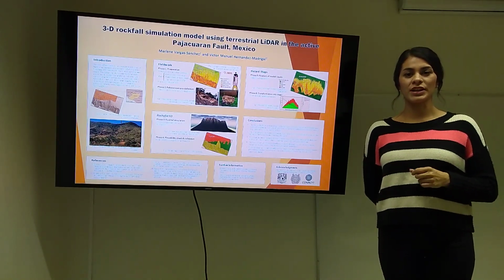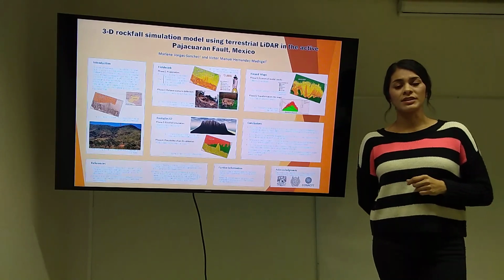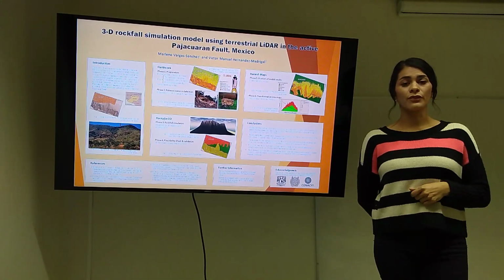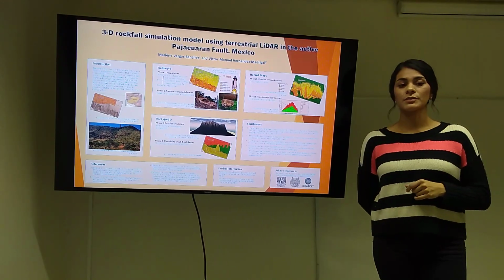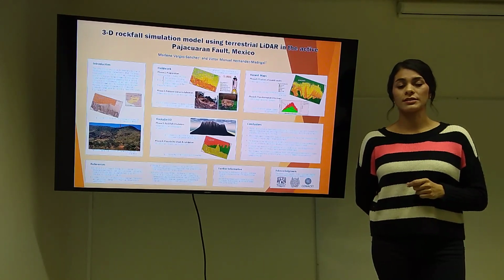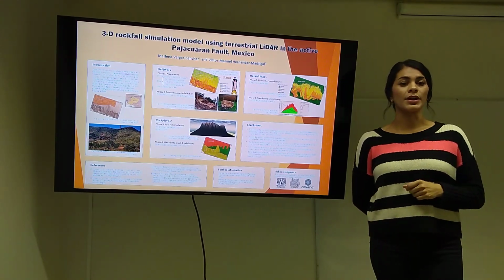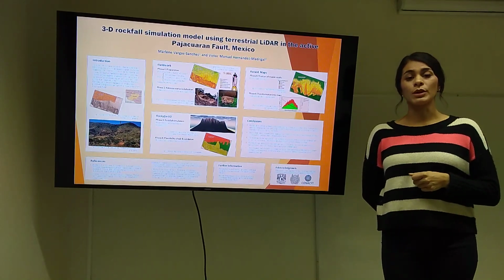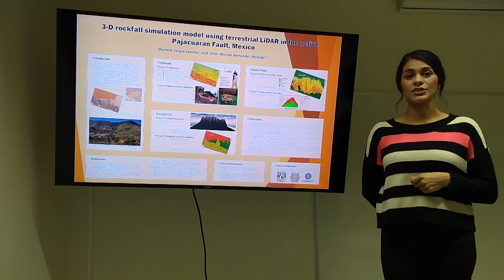AGU Virtual Poster Showcase Fall 2018 – Marlene Vargas Sánchez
3-D Rockfall Simulation Model using Terrestrial LiDAR in the Active Pajacuaran Fault, Mexico

The Pajacuaran Fault, located northwest of the state of Michoacan, experienced an intense rockfall event at the beginning of November 2013 due to an exceptional rainy season. The high precipitation regime and the local seismic activity, as well as the rugged topography where the town of Pajacuaran has been built, coupled with the lack of a proper urban development plan, contribute to the rockfall hazard in the area. Therefore, this investigation focuses on a rockfall trajectory study by means of a 3-D simulation model based on point cloud processing obtained from terrestrial laser scanning (TLS). Along the active Pajacuaran geological fault, we conducted a detailed rockfall inventory and a total of six scans to acquire coordinates of more than 135 million points. The point clouds allowed us to reconstruct the shape and dimensions of the blocks from the source zones and identify the exact position of the objects of interest such as trees and buildings. A 1-meter resolution digital elevation model (DEM) was then created to define the topography of the slope. By applying the simulation model, Rockyfor3D, we were able to determine the reach probabilities and estimate the runout zones of falling rocks, in addition, to quantifying their kinetic energies, velocities, and passing heights for each point along their fall path. Ultimately, these results provide useful information to predict the potential rockfall threat and create susceptibility maps and hazard zone maps. Our findings can be helpful to authorities in charge of decision-making with regard to disaster prevention and mitigation, as well as to aid in the regulation of future expansion in these hazardous settings.